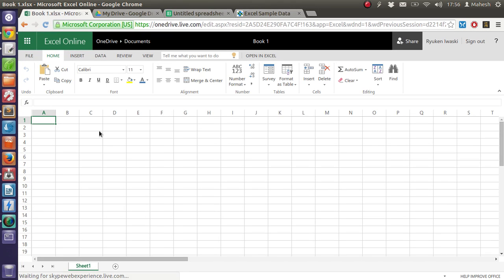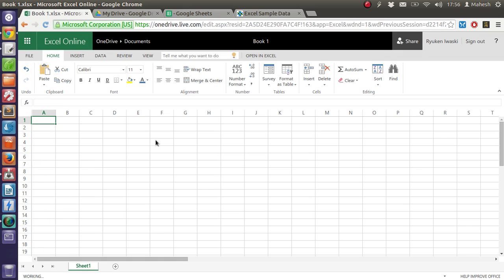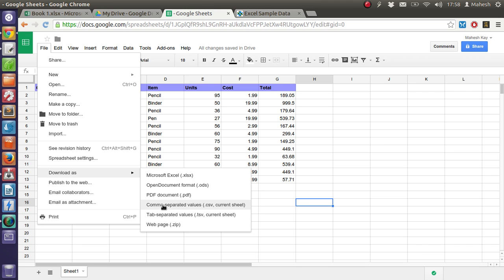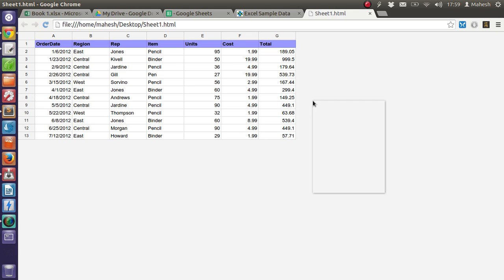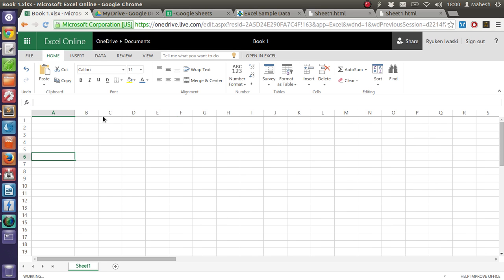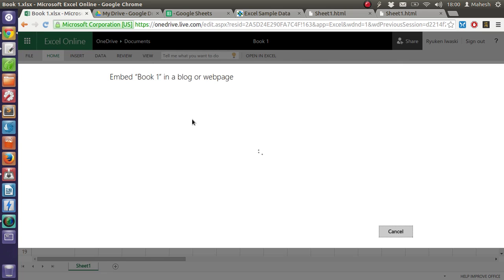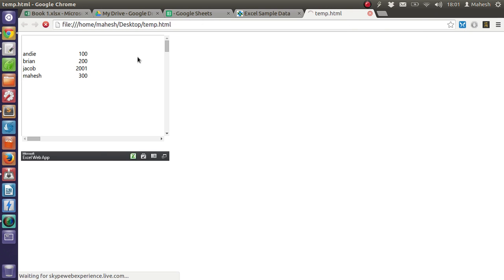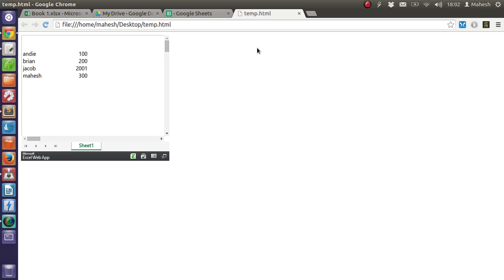How to Convert Excel data to HTML Table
Learn to Convert Excel data to HTML Table using Excel Online and Google Spreadsheet.